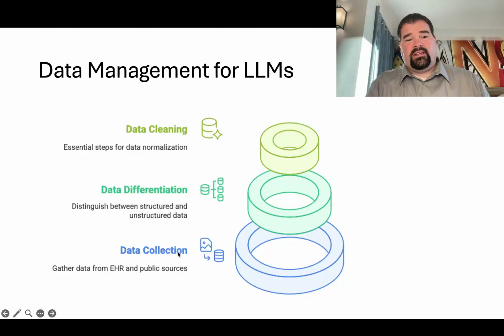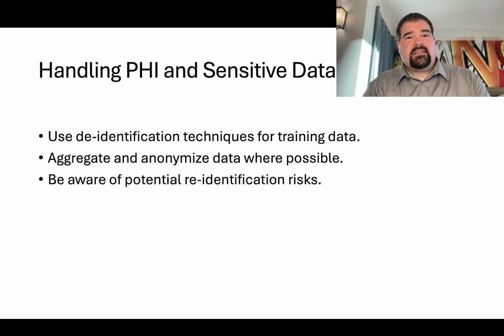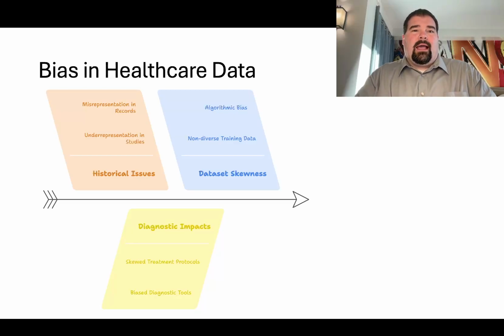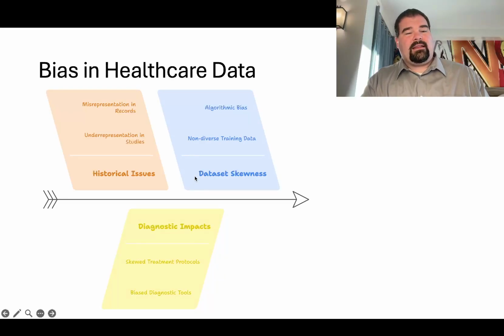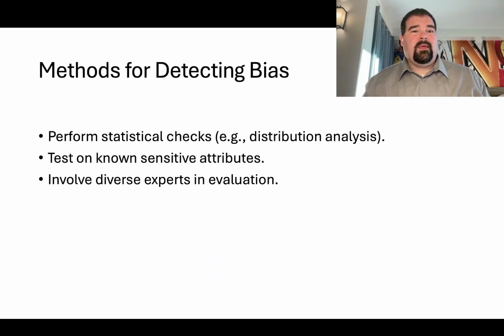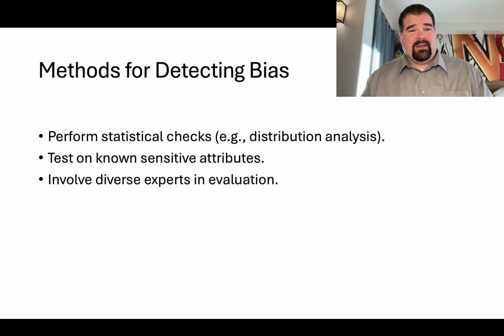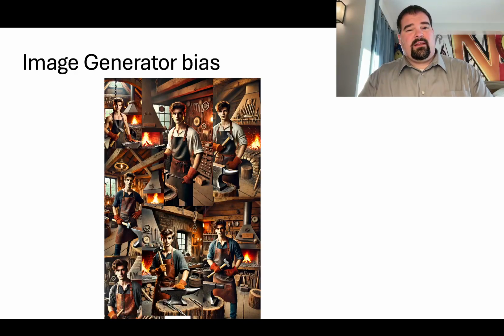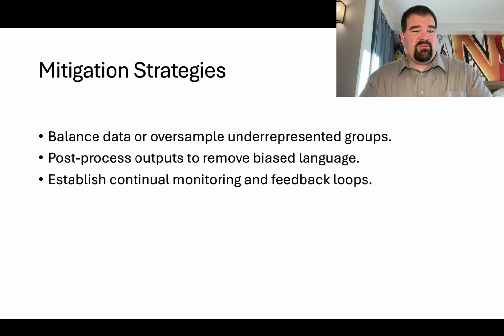Mastering Bias & Data Management in Large Language Models for Healthcare Informatics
In this video, we dive deep into the critical aspects of leveraging Large Language Models (LLMs) in healthcare informatics. Learn how to effectively manage bias, handle sensitive patient data, and fine-tune LLMs for optimal performance in clinical settings. We'll cover essential steps like data collection, cleaning, and de-identification, as well as strategies to mitigate algorithmic bias and ensure ethical AI practices. Whether you're a healthcare professional, data scientist, or AI enthusiast, this video will equip you with the knowledge to harness LLMs responsibly and effectively in healthcare.

Key Topics Covered:

    Data collection and cleaning for LLMs

    Fine-tuning LLMs for healthcare applications

    Managing PHI (Protected Health Information) and de-identification techniques

    Understanding and mitigating bias in training data

    Ethical considerations and regulatory frameworks (HIPAA, GDPR, IRBs)

    Prompt engineering for accurate clinical diagnoses

    Synthetic data generation and its role in bias mitigation

Join us as we explore real-world examples, ethical dilemmas, and practical solutions to ensure that LLMs are used responsibly in healthcare.